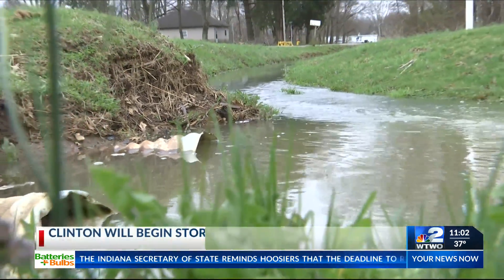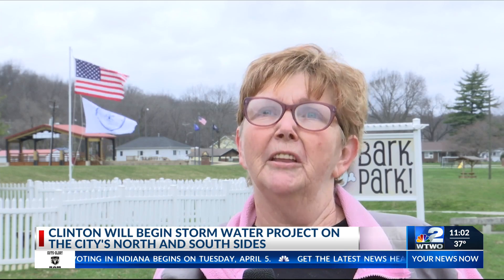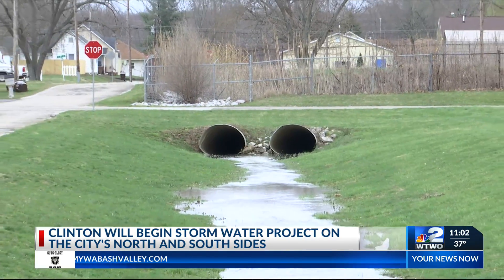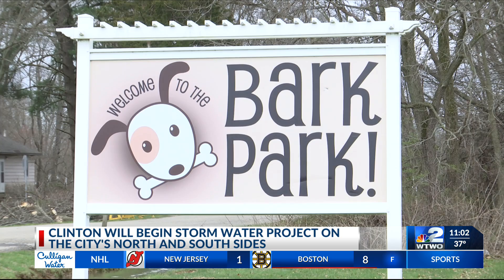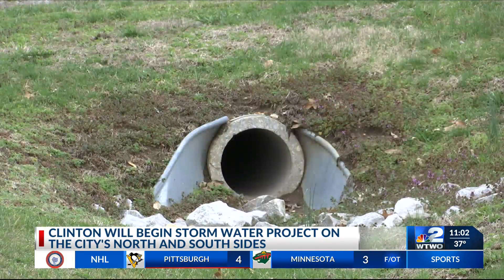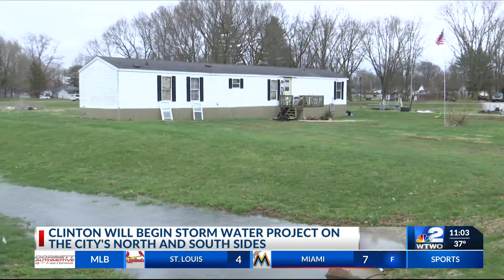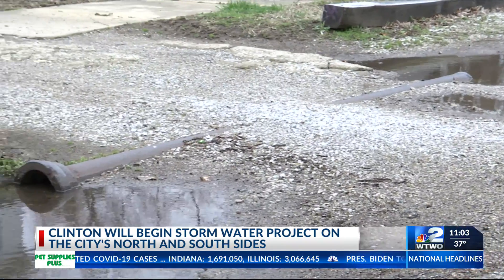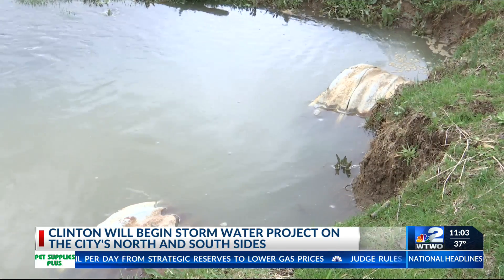Clinton looks to alleviate flooding concerns across the city